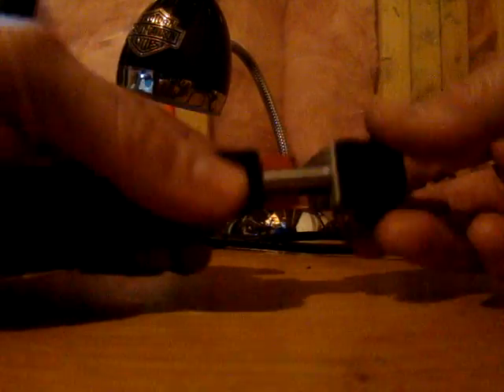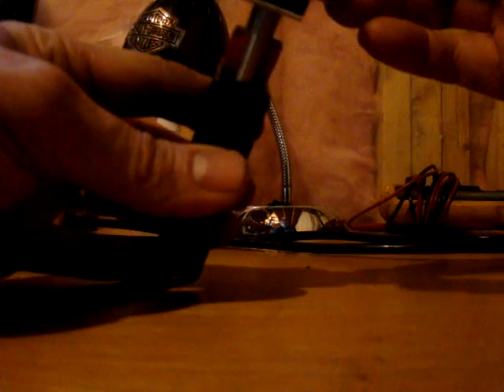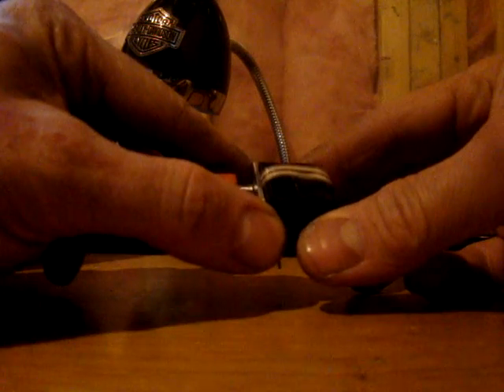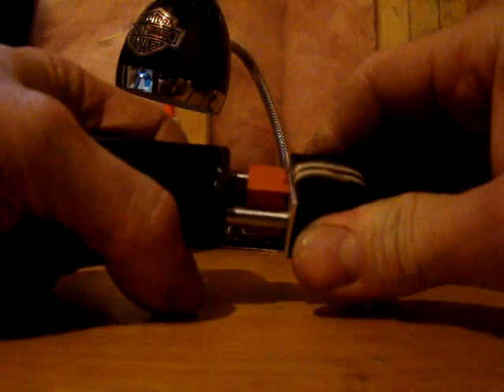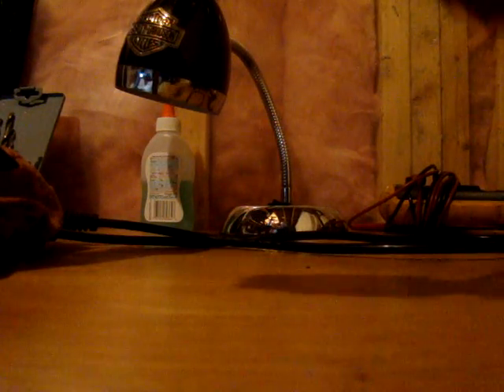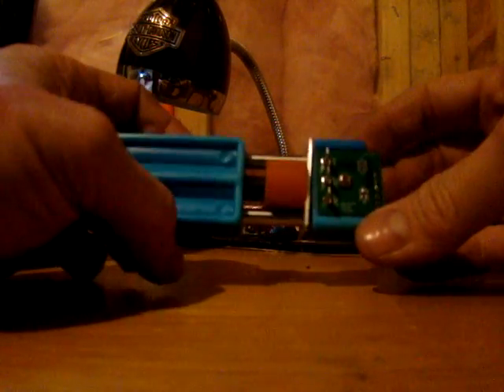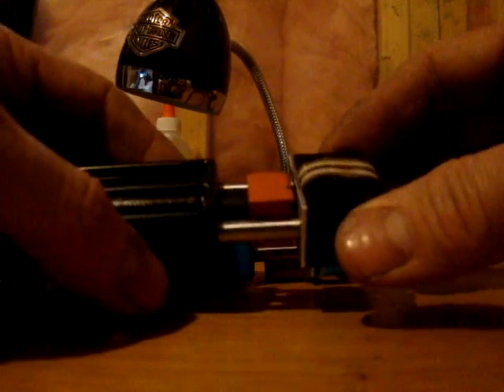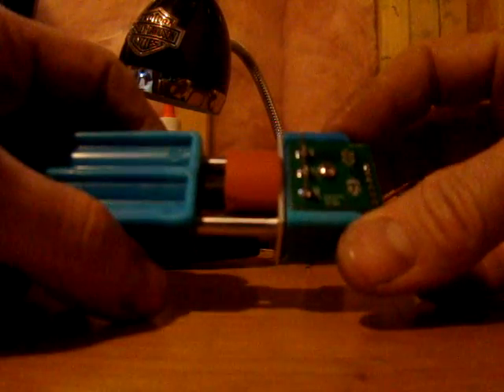AP Loadcell mod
comparison for AP loadcell mod for G25/27 from
AP Electrix